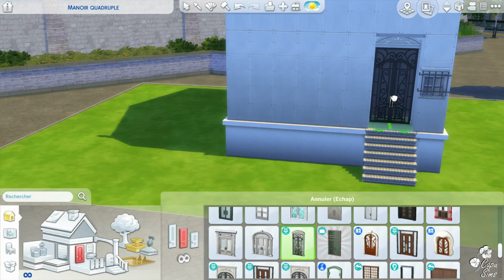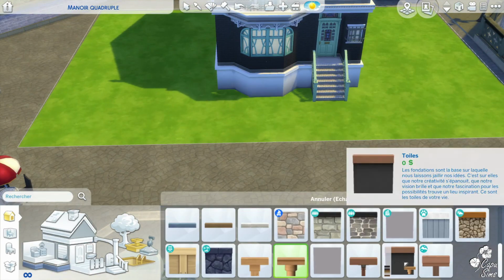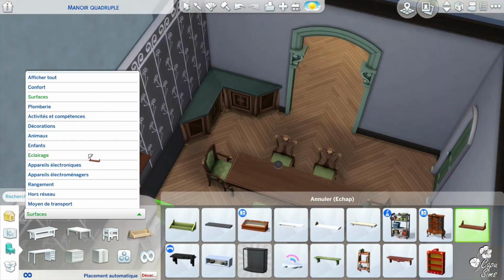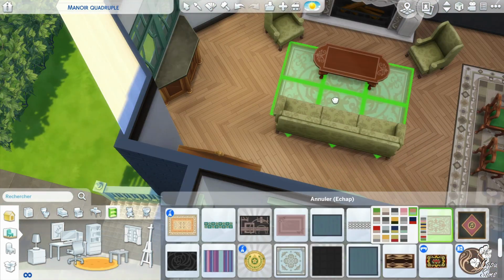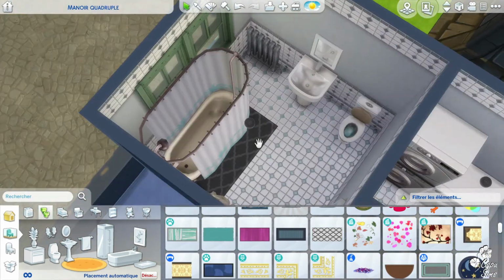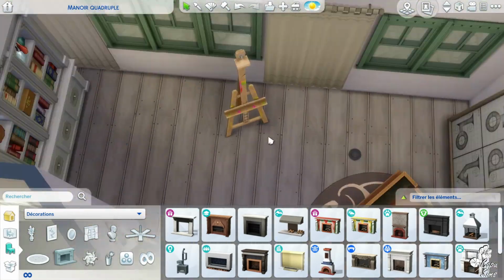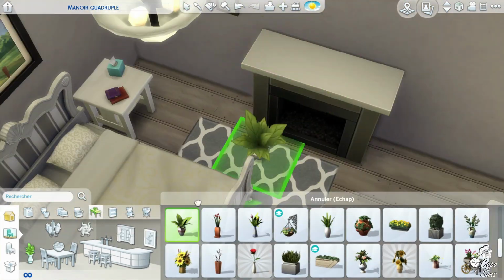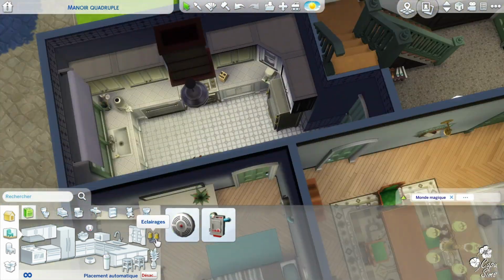sims 4 Brussels mansion speed build no cc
► Sims 4 Mansion speed build are always a huge amout of job, here is a classical, no cc traditionnal Brussels house called "maison de maîtres".

► Brussels may not be famous for it's architecture style or beauty, but there is something great in this city : the fact that many mansions are still up and that people can afford to live in it.

► Creation in The Sims 4 style of that traditionnal brussel's mansion type.

► I used restricted packs
► House furbished, cluttered, beautiful and ready to play
► capusims # thesims4

► Download on the gallery :
search for capusims
please use bb.moveobjects first

► Intro/outro Music by: LAKEY INSPIRED